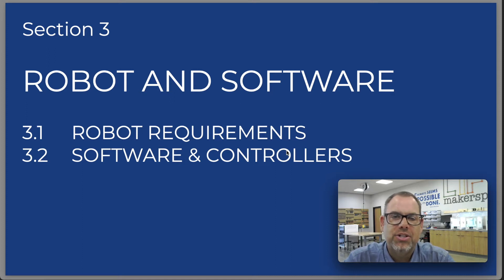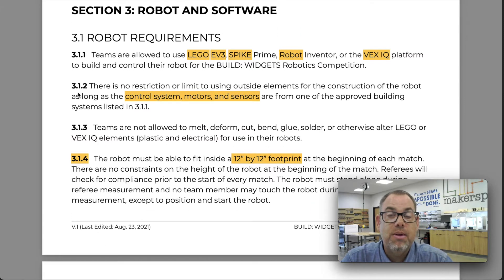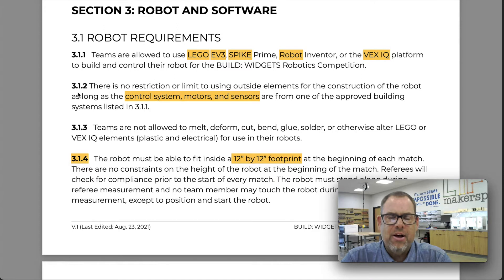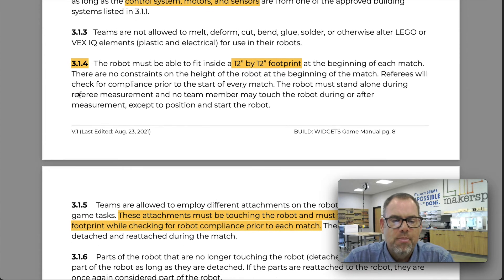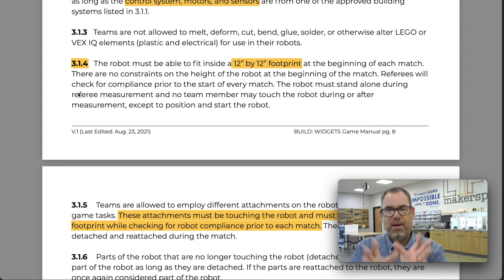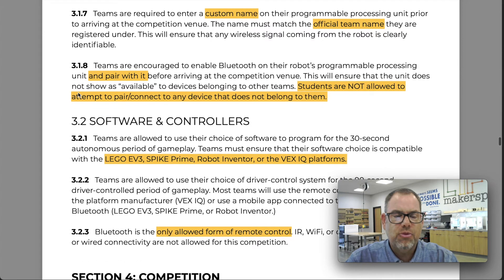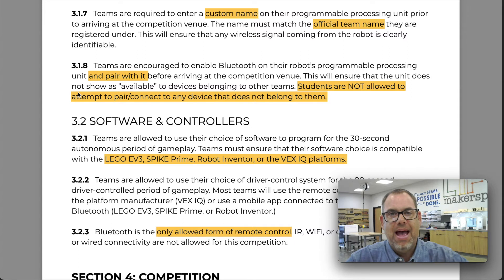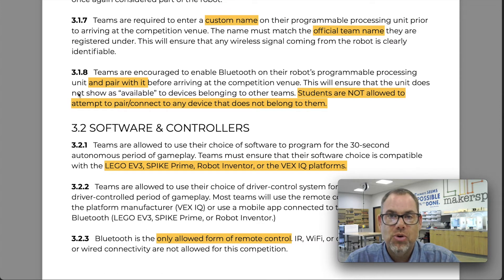TCEA 2021-2022 Arena Robotics - Build Widgets Manual – Section 3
Join TCEA as we dig a little deeper into the robots and software.